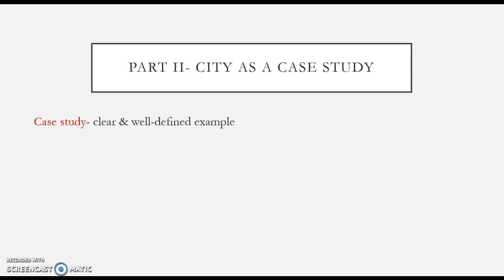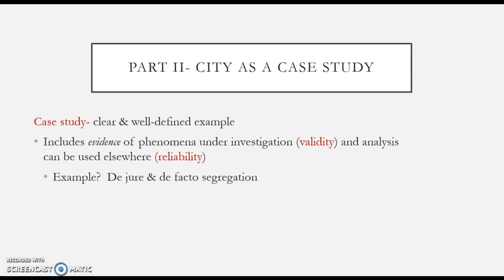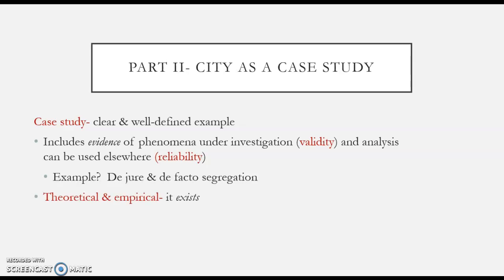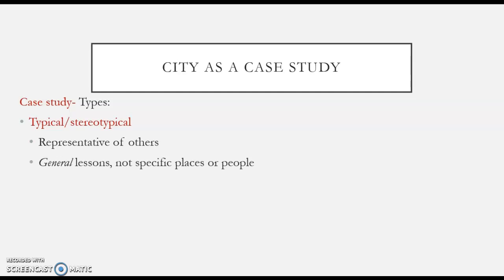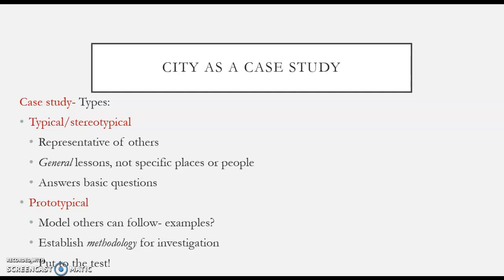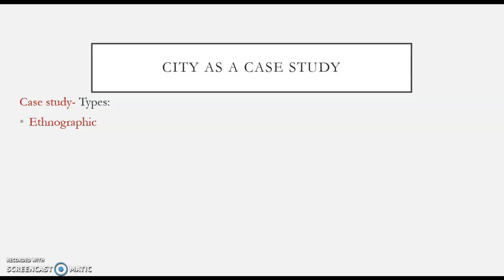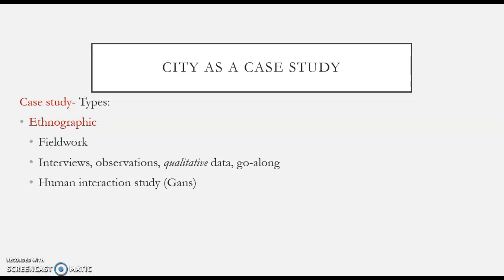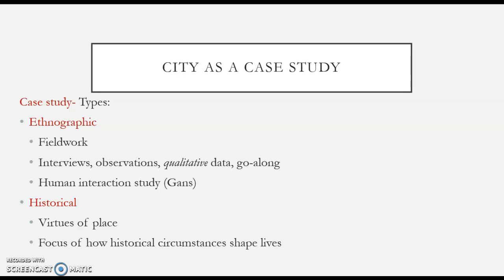Recording #72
MTRO 101- Ch. 4, Part 2